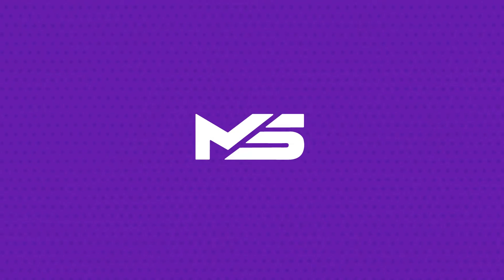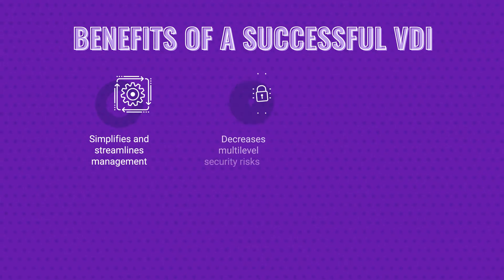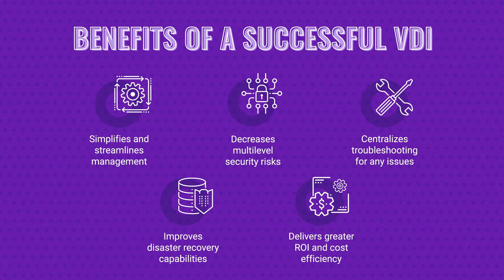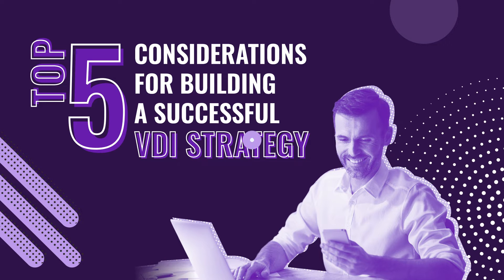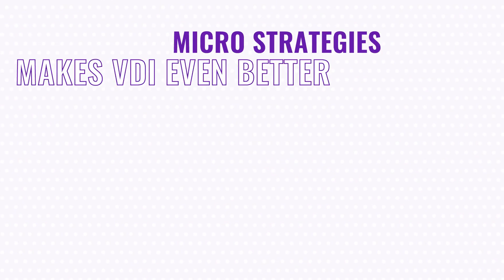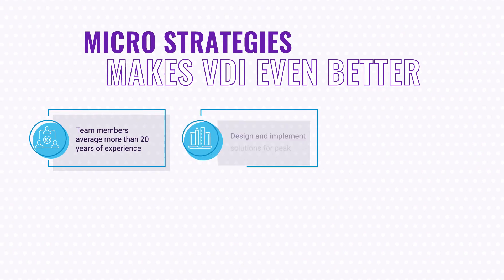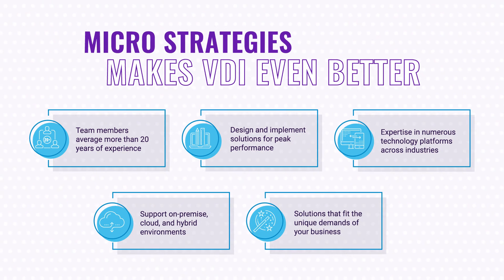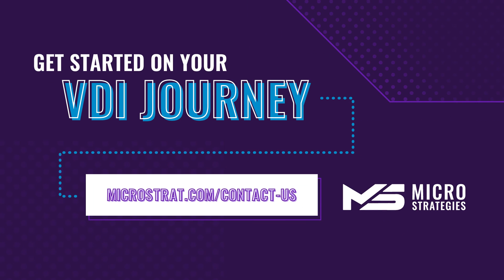Top 5 Considerations for Building a Successful VDI Strategy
Welcome, we will dive into the world of Virtual Desktop Infrastructure (VDI) and transform how you think about work! In this video, we’ll uncover the top five critical considerations for crafting a VDI strategy that will set your business apart. 🚀

From evaluating business drivers to navigating deployment models, we provide a roadmap to help you make informed decisions without getting bogged down by complexity. Whether you're an IT professional or a business leader, our insights will guide you in harnessing the full potential of virtual desktops and applications.

But that's not all—we’ve got expert tips and strategic guidance that you won’t find anywhere else. Ready to elevate your organization’s digital workspace? Click play and join us on this journey to innovation.

👉 Watch now and take the first step toward a future-proof VDI strategy!